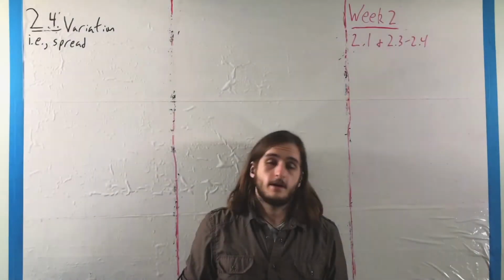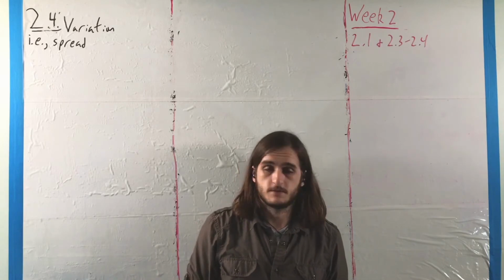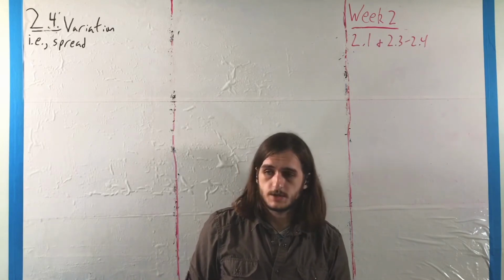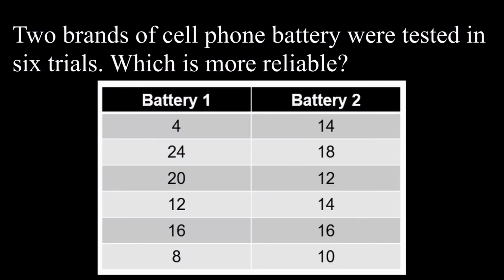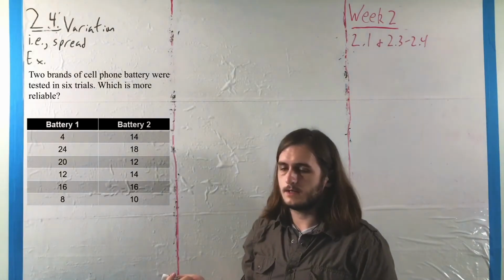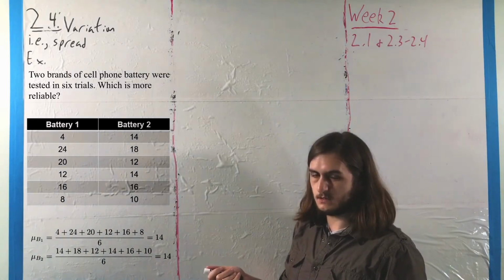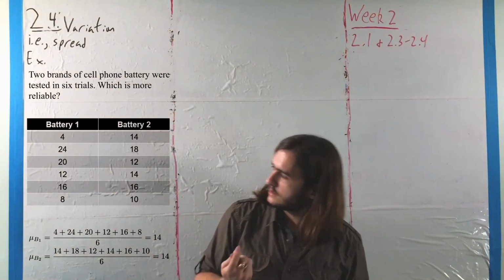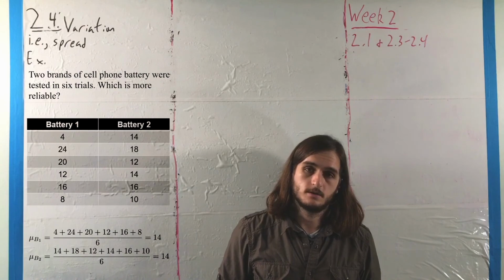2.4: Motivating the Measures of Variation